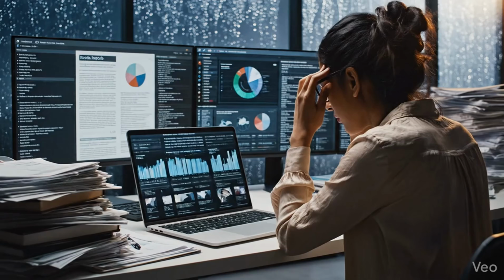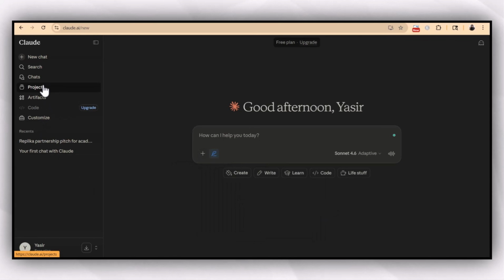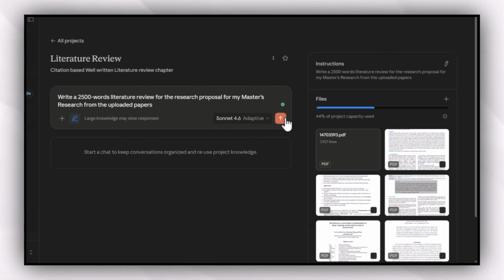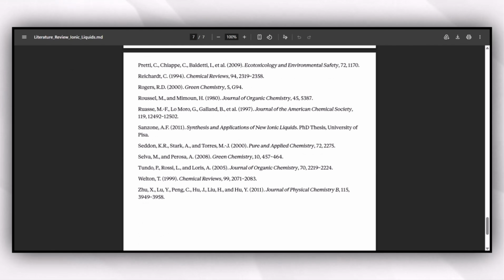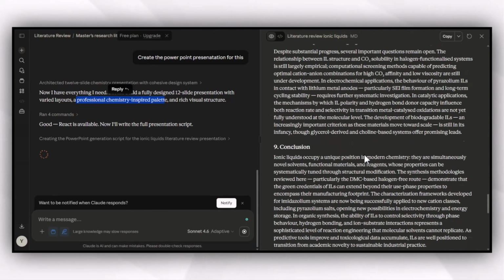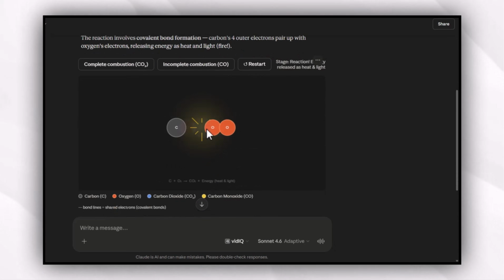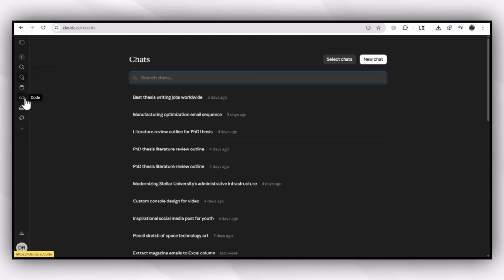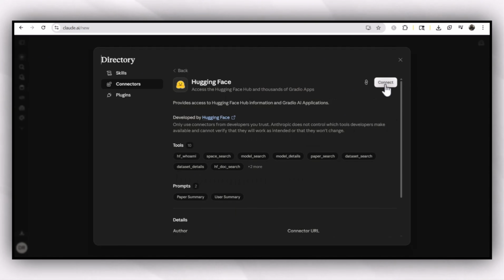I Explored the Ultimate AI Tool for Academia | Made Everyday Tasks 10X Easier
Terms You May Search
claude ai for research
claude ai for researcher
literature review
academic writing
ai tools for researchers
literature review in research
academic writing for beginners
academic writing course online free
ai tools for teachers
ai tools for teachers lesson plans
academic writing skills
research paper
academic writing course
Dr rizwana
academic research
academic ai tools
academic software